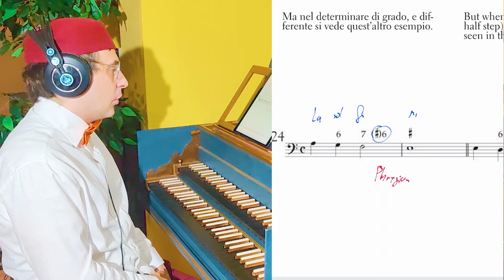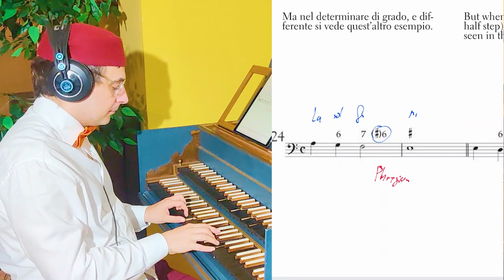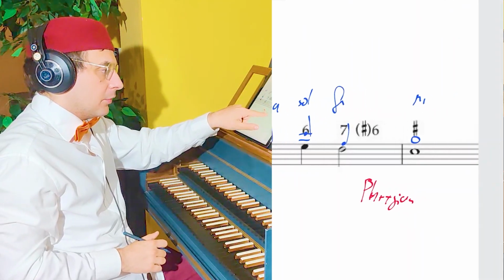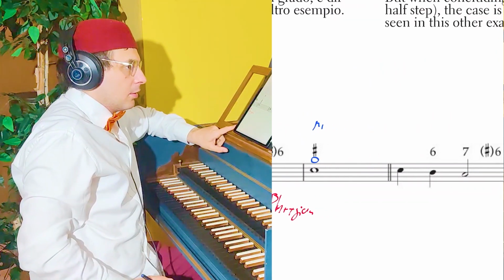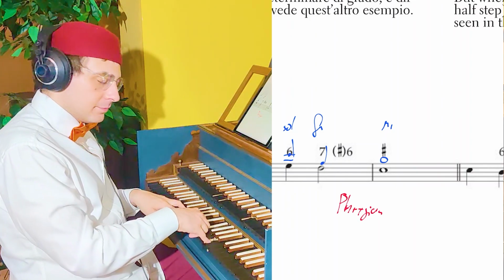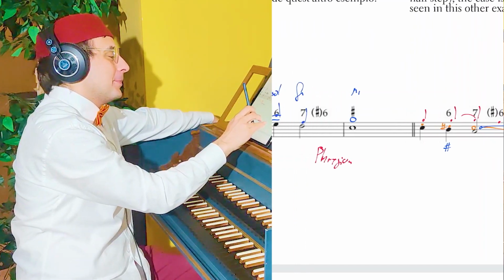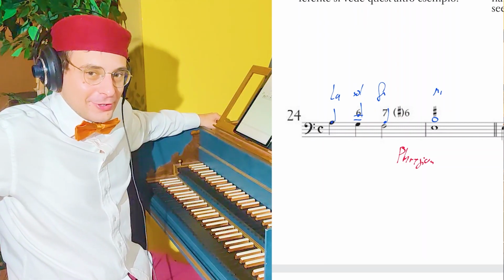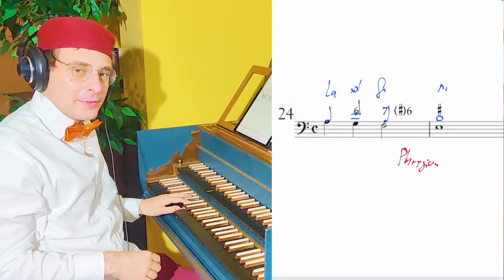I want to die: the Lamento Bass - Durante's Rules PM7 n.10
How would you feel if you were able to compose the music you want, improvise on the keyboard, and express your creativity?
Book your free call here and let's discuss your 1-to-1 Musical Apprenticeship directly with me

📙Not everyone can afford to enroll in a university!
But everyone can access training of the same level (and even higher)
With the Musicus Practicus Academy, you can!
Discover all the University-level courses to learn Music with the techniques of the ancient masters

🎹 Sometimes, a little is enough to achieve a lot!
Hundreds of exclusive resources that you won't find elsewhere for your continuous learning! New resources every week!